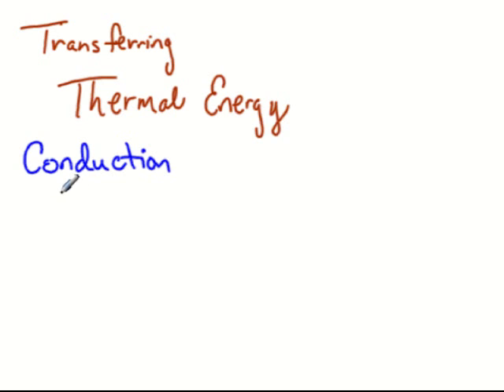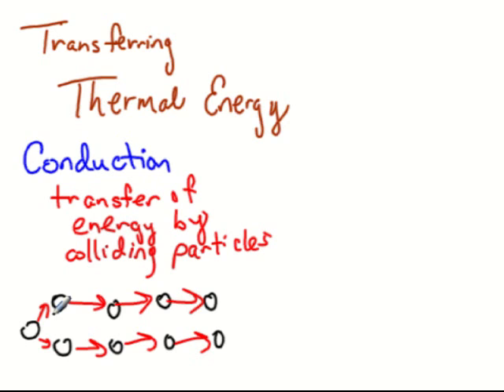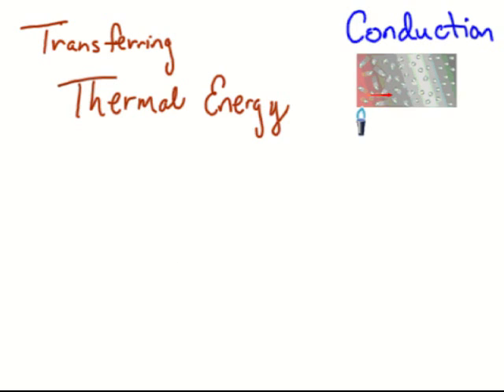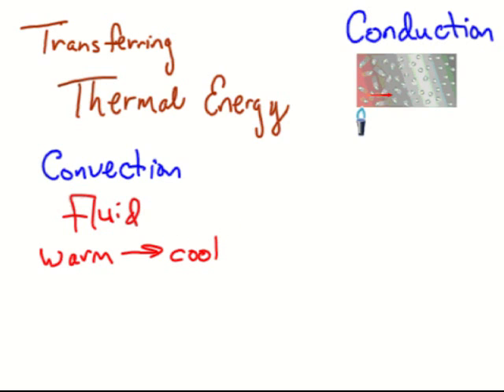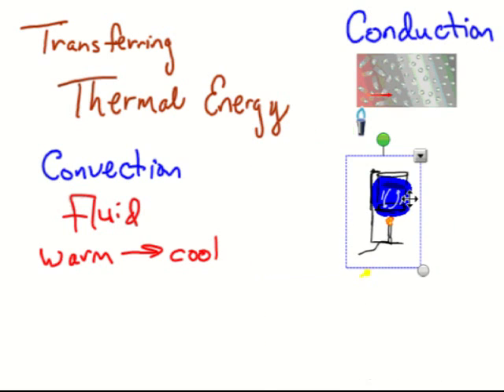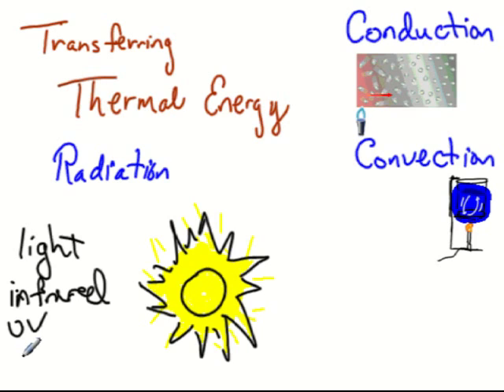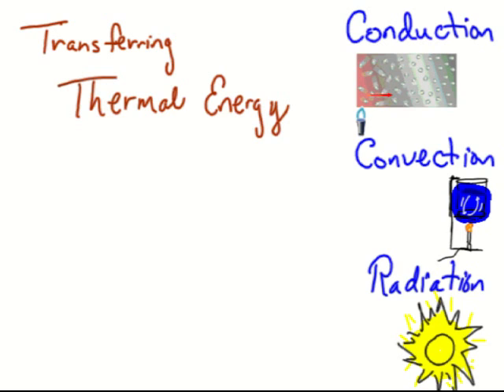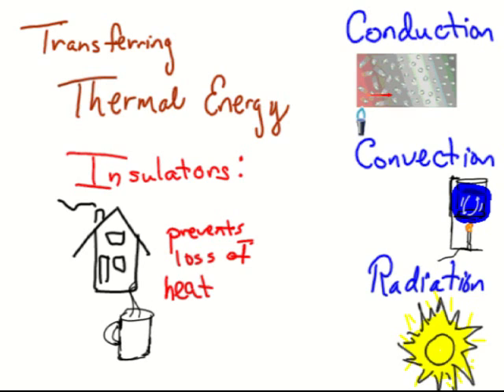Transferring Thermal Energy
How do conduction, convection, and radiation impact the movement of thermal energy?